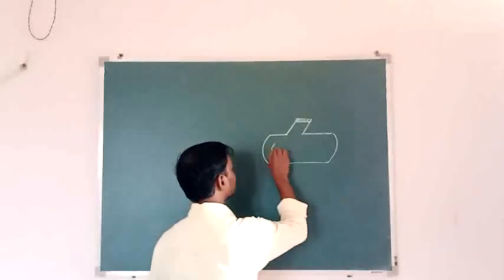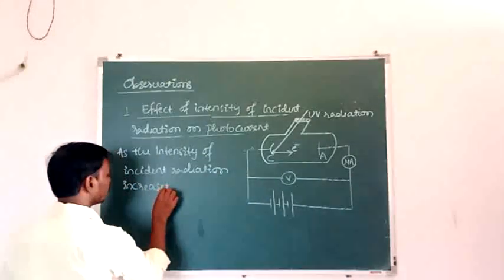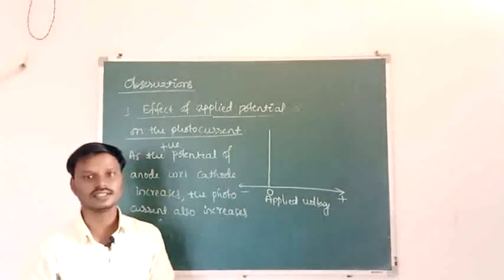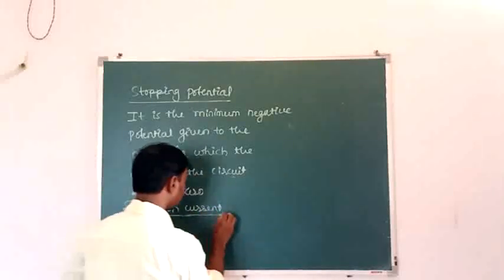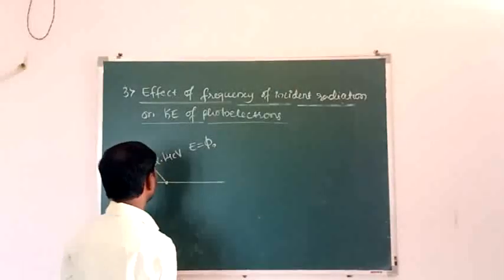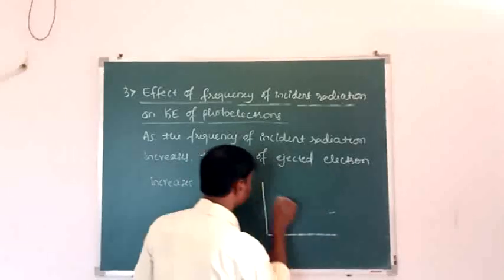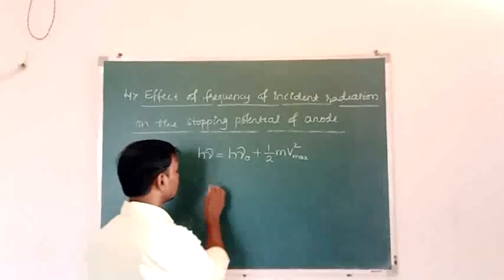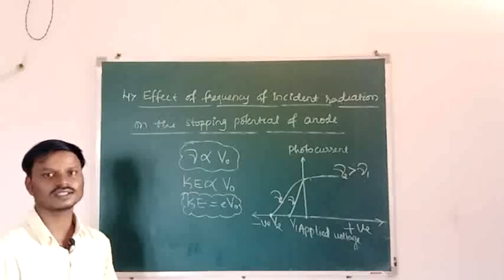L#6 | Class 12 | Dual nature of radiation & matter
Experimental observations on photoelectric effect